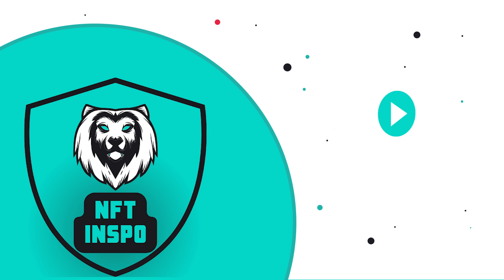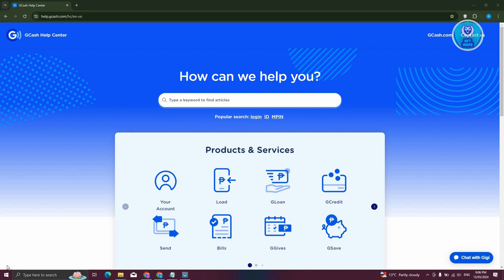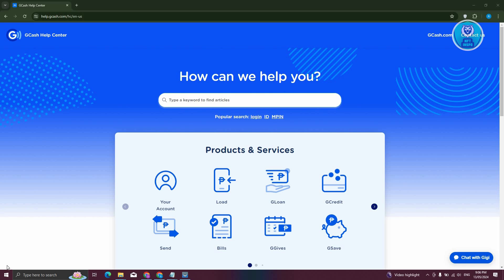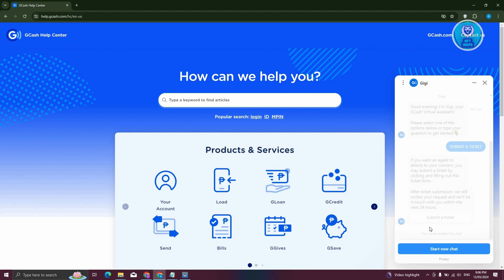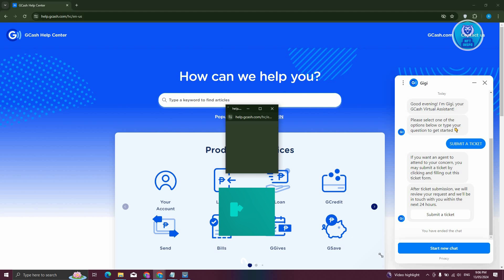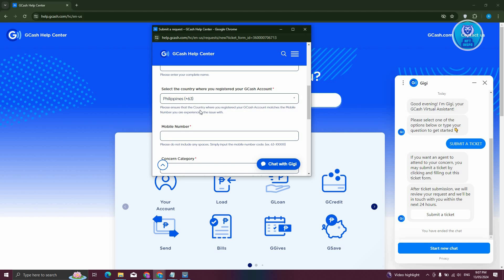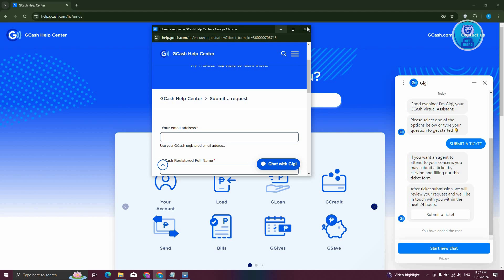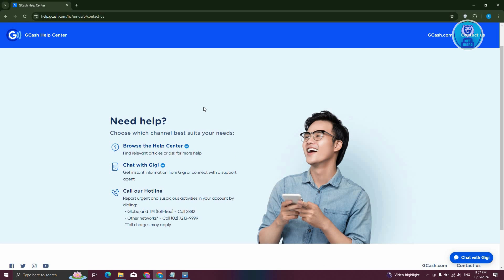How To Fix GCash App Account Is On Hold (2025)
If you want to be able to fix the account is on hold issue in the GCash app, then this video will be perfect for you!